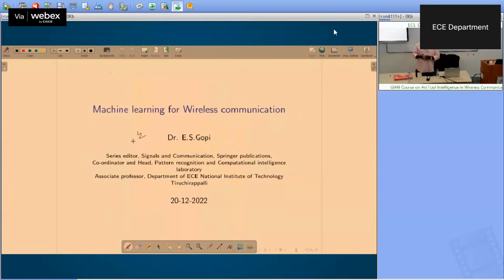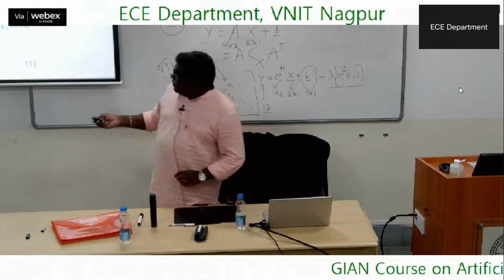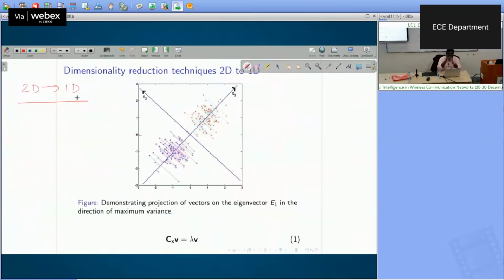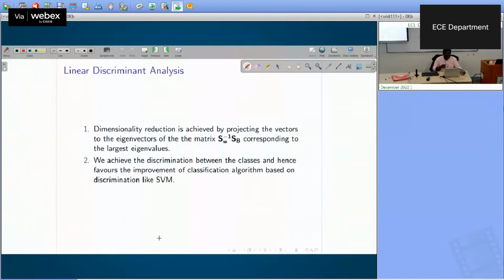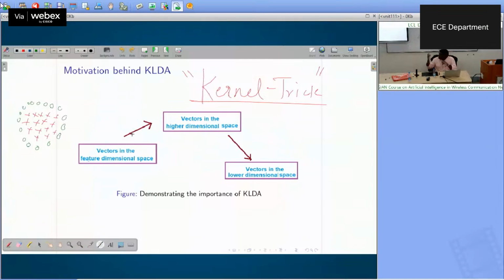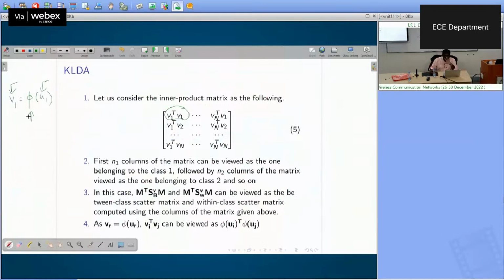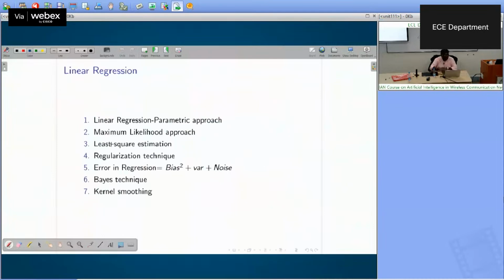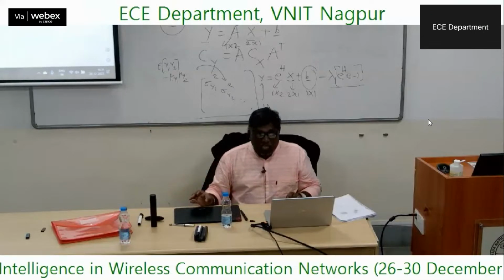Session2-Artificial Intelligence in Wireless Communication Networks from December 26-30, 2022